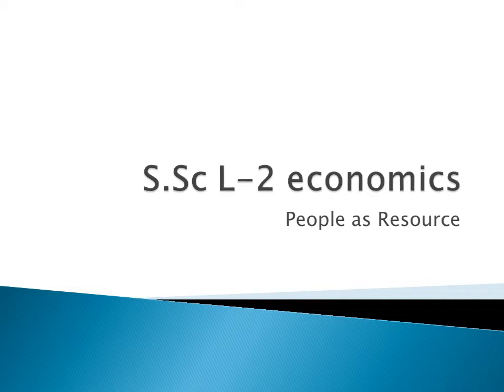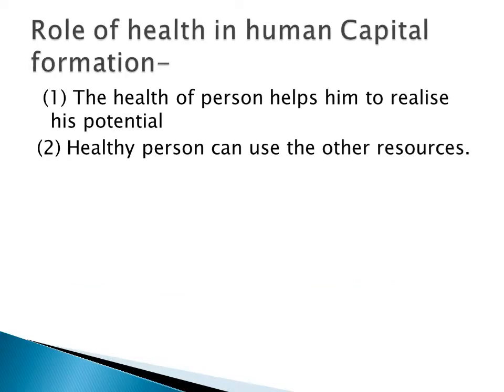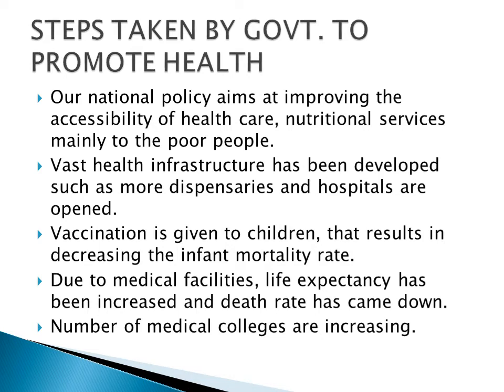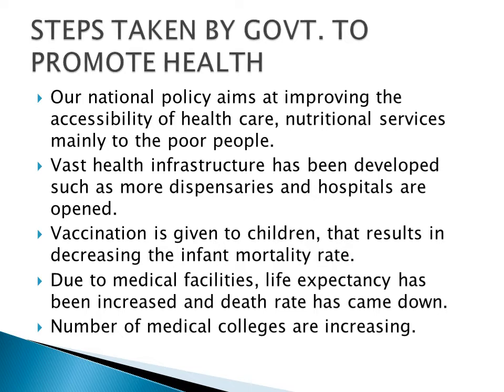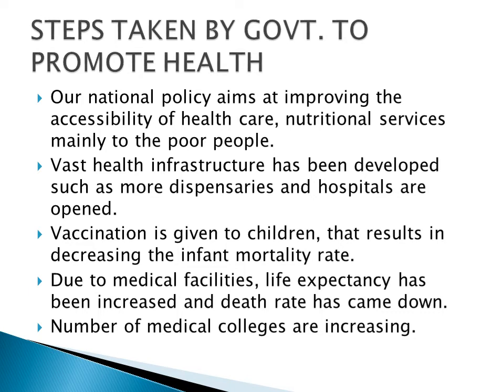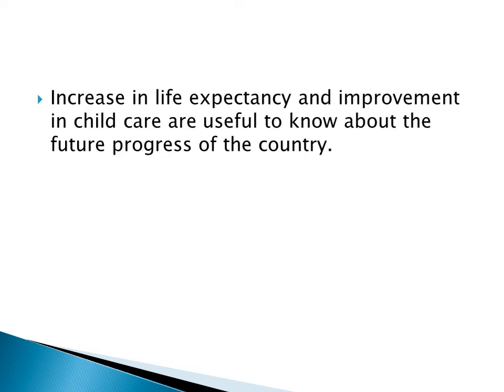Class 9 Social Science Economics Lesson 2 Part 5